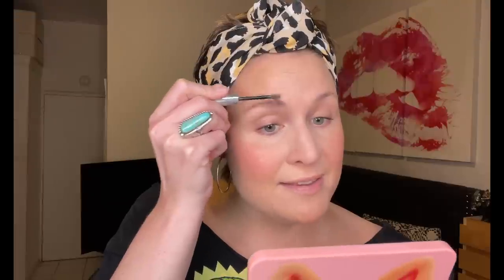PROCHOICE BRAND SPOTLIGHT: FENTY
Hi guys! Join me for my new series: Prochoice Brand Spotlight, where I'll be featuring a vocally prochoice brand and using my fave products! Pour a cold one and join me!

Mailing Address:
Cate the Great Beauty
55 W. 116th St. Suite 101

What I’m Drinking:
Iceyyyyyy cold Sapporo

Fenty Matchstix in Linen (Ummmm how did I miss this this doesn't exist anymore)